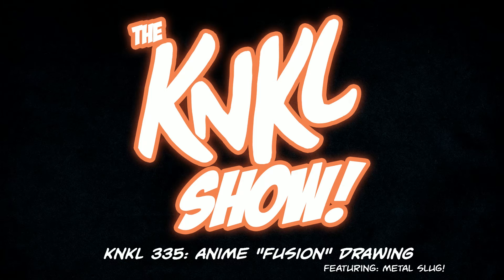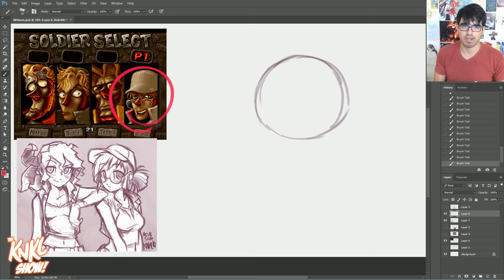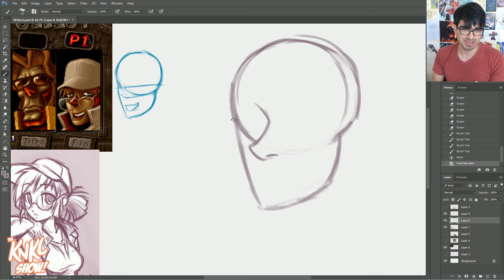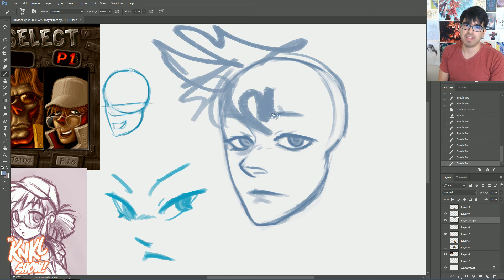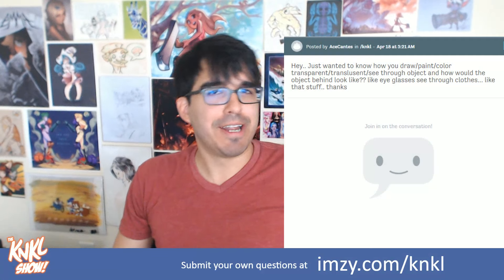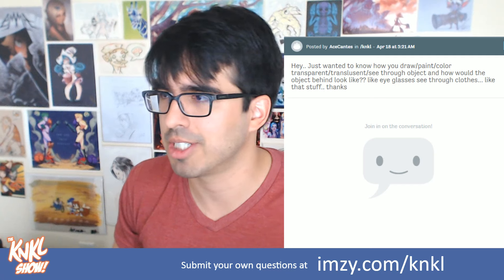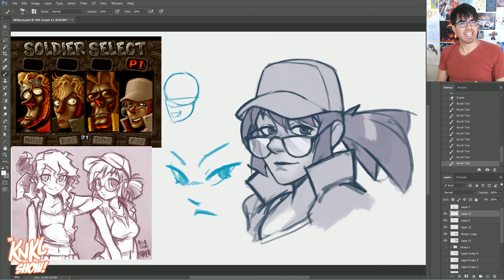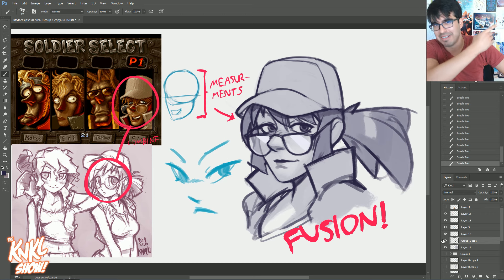KNKL 335: Anime FUSION Style! (Featuring Metal Slug!)